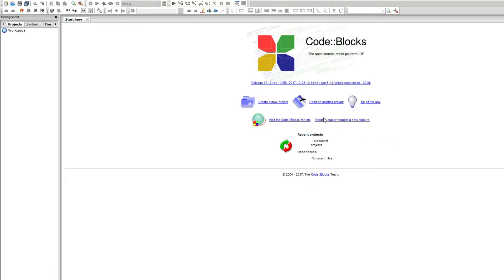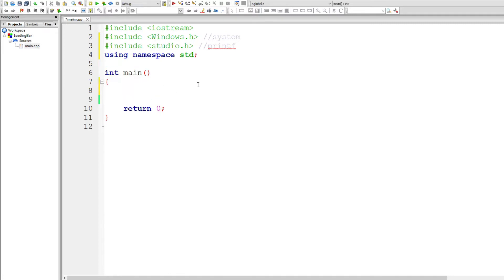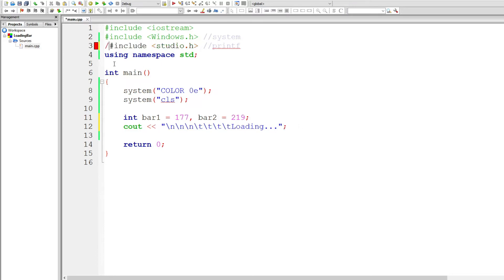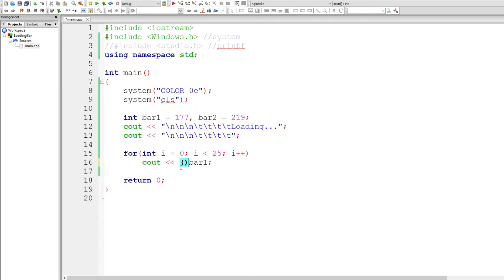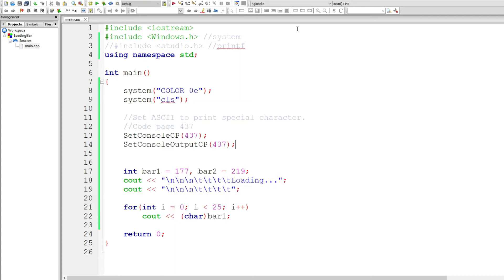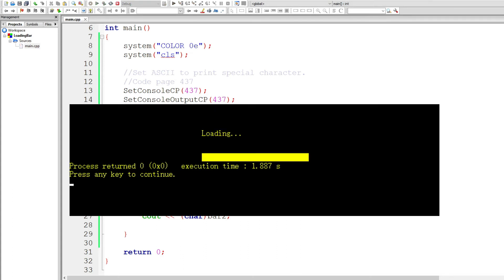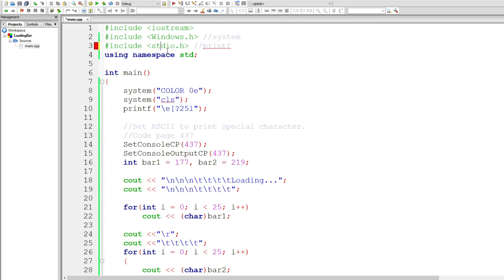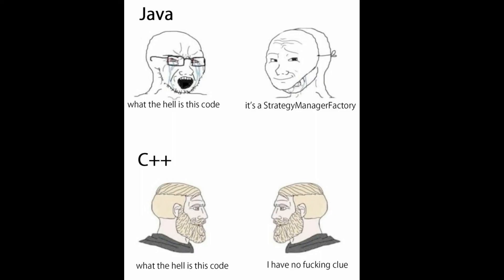C++ Programming Tutorial - Loading Bar (In Depth Explanation)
Tutorial | Loading Bar in C++